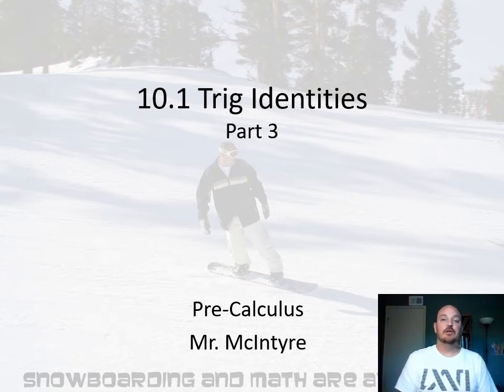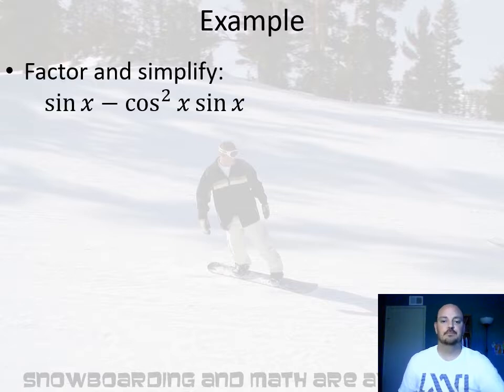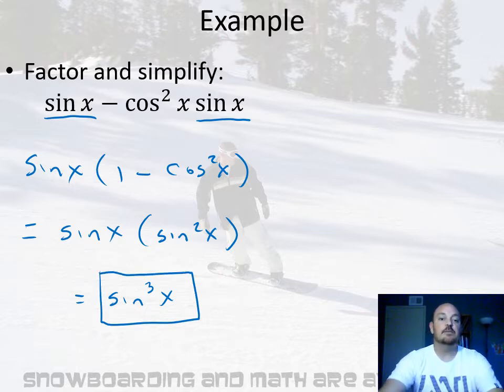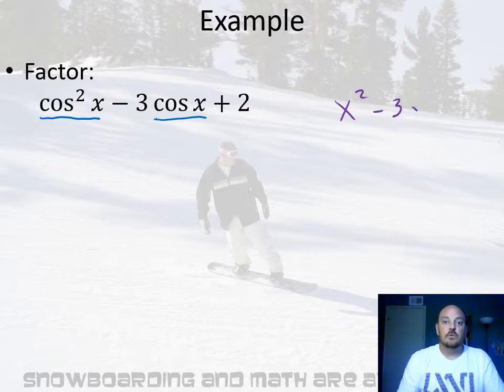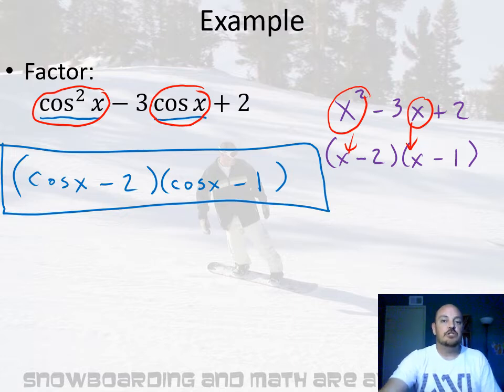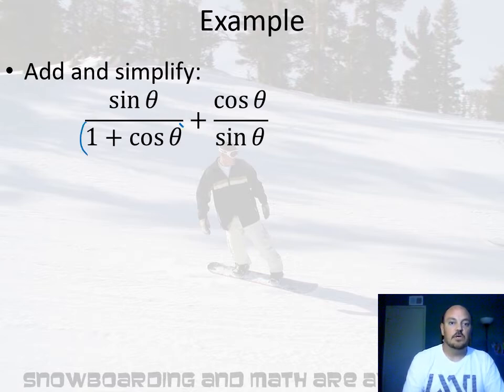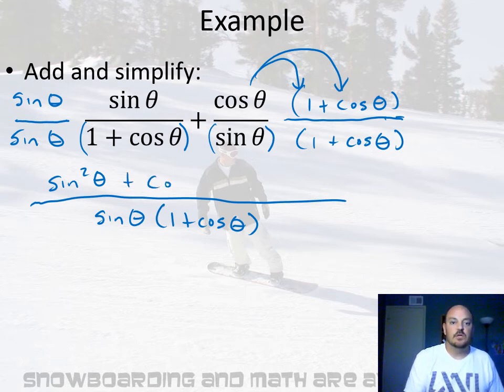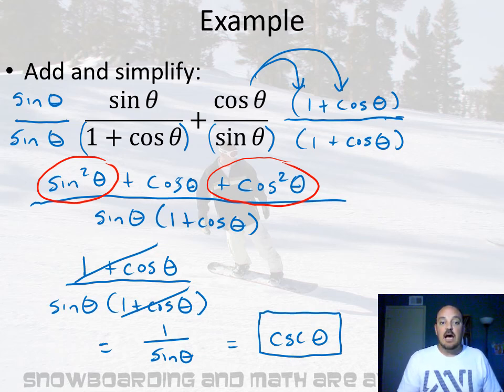PCH - 10.1 - Trig Identities Part 3